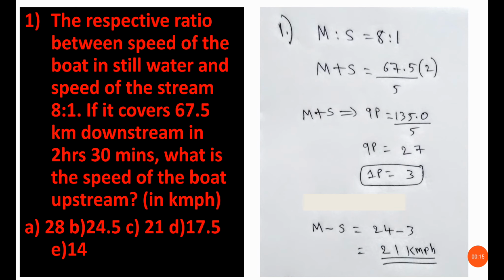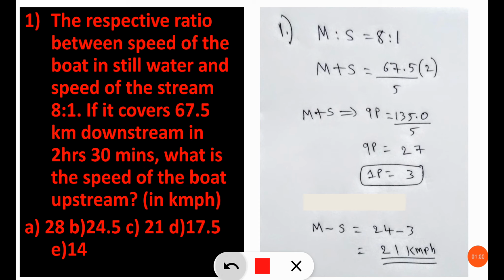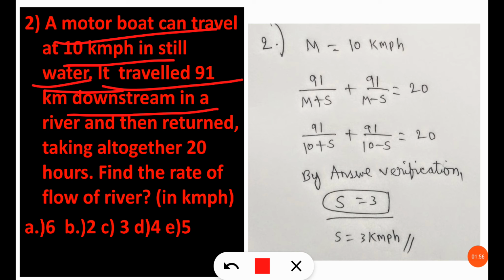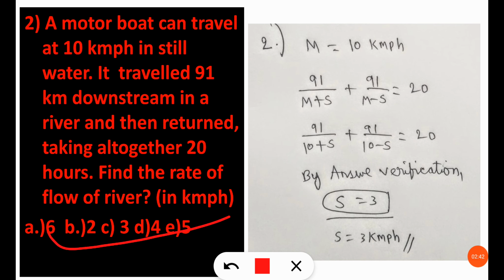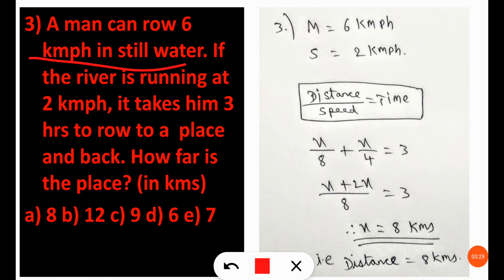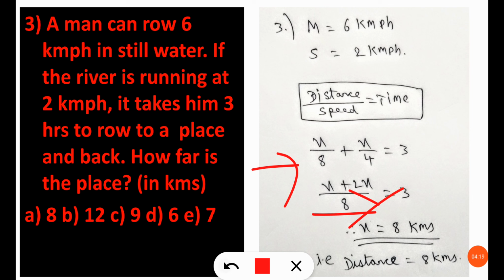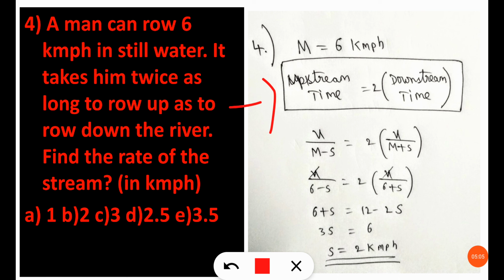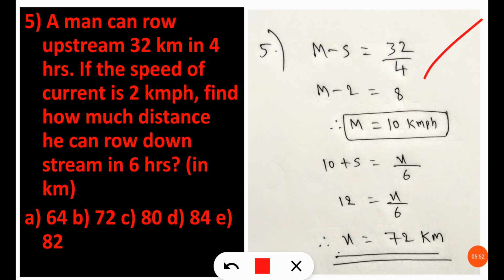BOATS AND STREAMS || SBI CLERK || BANK EXAMS || SBI 2021|| IBPS 2021 || RRB 2021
Important models of Boats and Streams topic are covered. Learn, Enjoy and Excel!